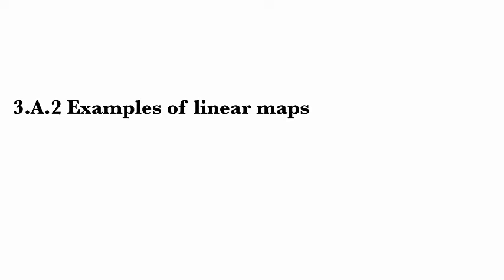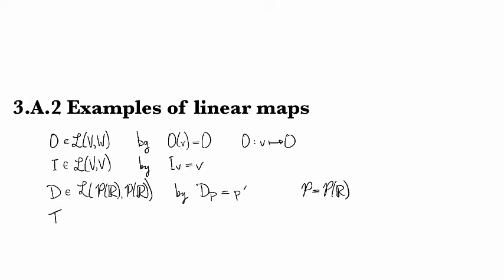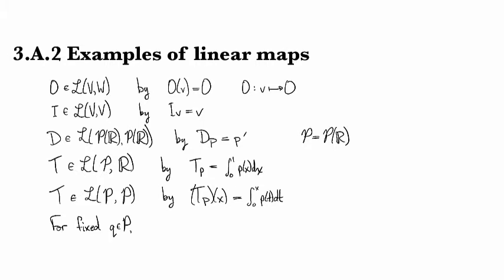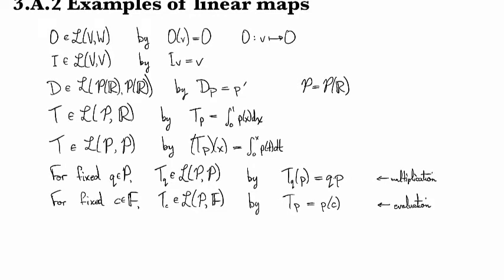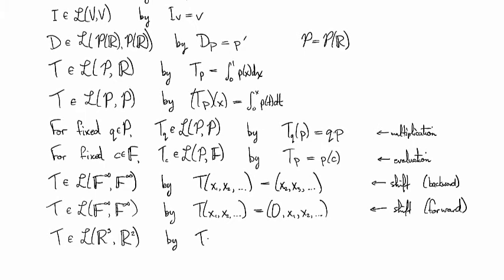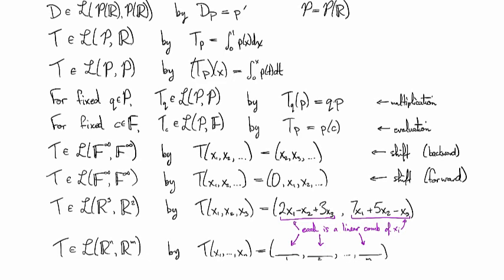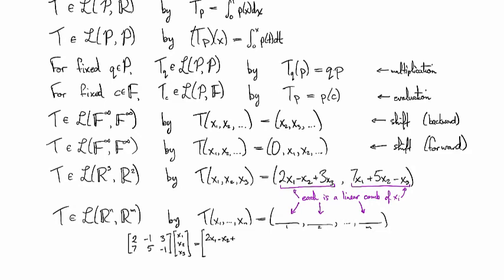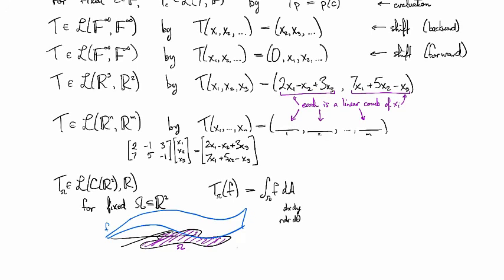3.A.2 Examples of linear maps